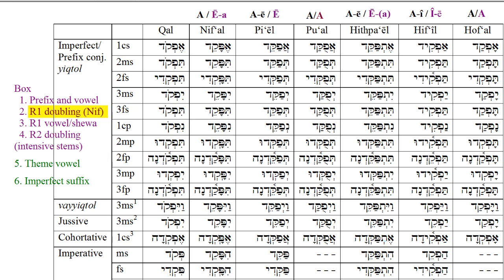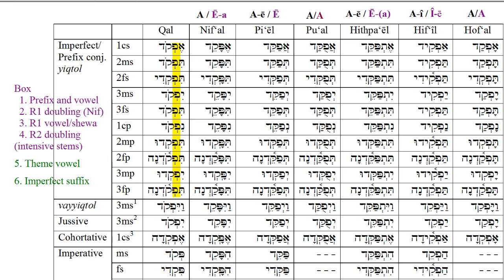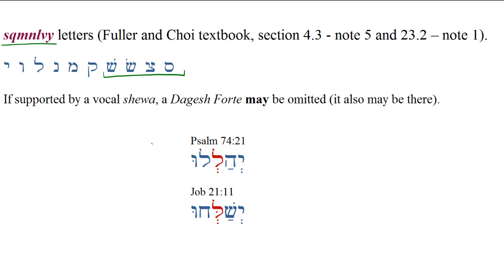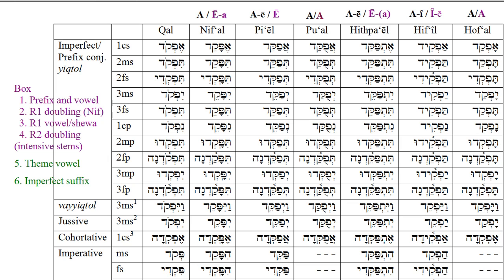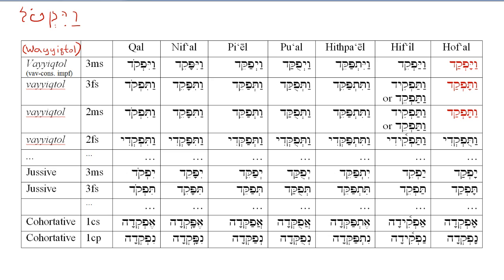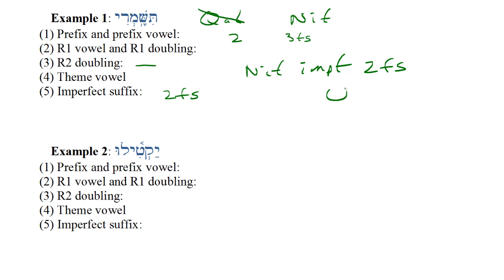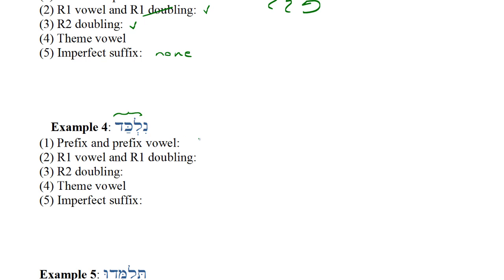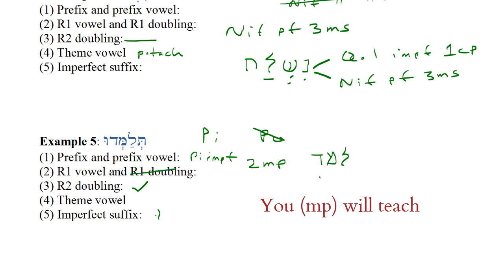Biblical Hebrew Verbs - Imperfects part 2: parsing strong verbs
This is an introduction to parsing imperfects of strong verbs in Biblical Hebrew.